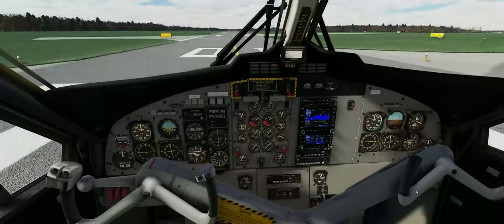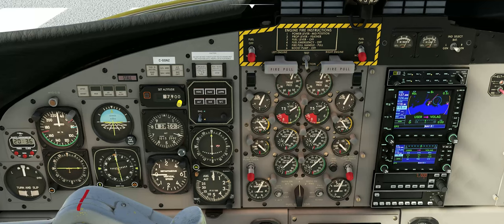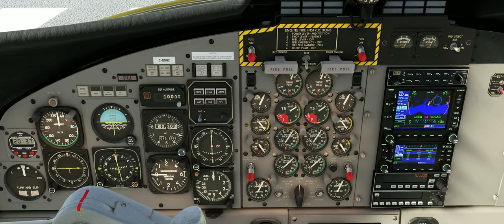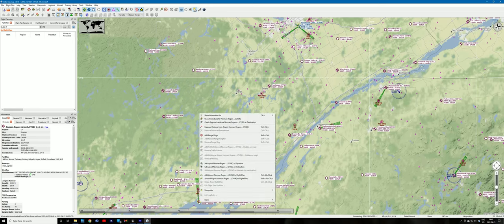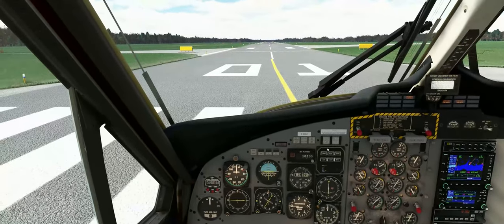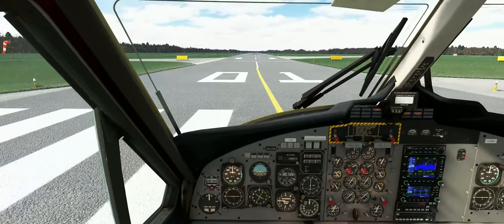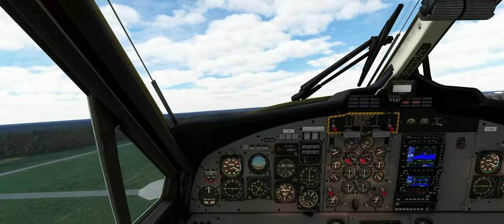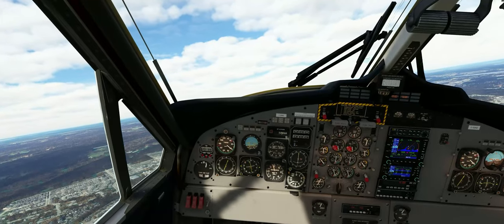The Aerosoft DHC-6 Twin Otter - ILS Landing Tutorial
The Twin Otter is a great addition to the MSFS stable. The autopilot is a bit of a hybrid between the Bendix system that comes with the Garmin 430/530 and Twin Otter's own autopilot.  It has taken me a bit of time to understand how to make it all work. But, I was finally able to make a flight from Kingston to Ottawa pretty much all on autopilot including a complet ILS approach and landing.  Here is the result.

Are you enjoying the Twin Otter?  Leave a comment or drop by my Discord server

Intro - 00:00
Flight Planning - 0:40
Take-Off and Initial Climb - 3:54
Transition to Cruise - 8:00
Prepare for Descent - 12:00
Initial Approach - 16:48
Turn to Final - 18:26
Short Final and Landing 22:45